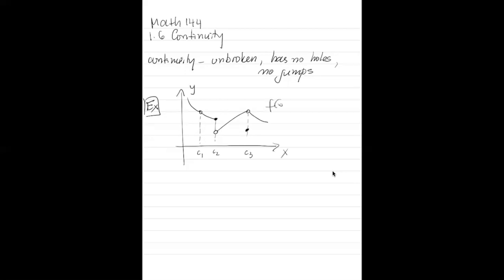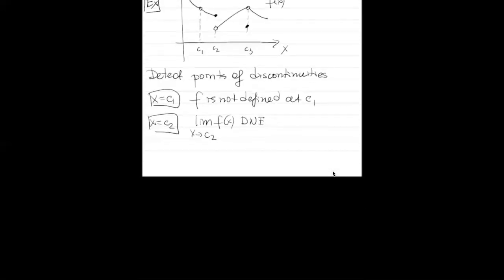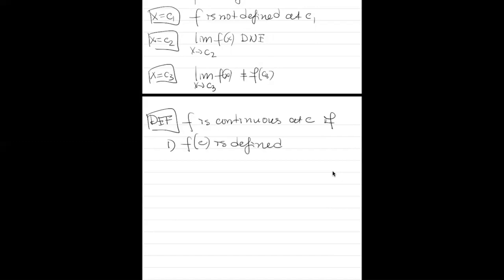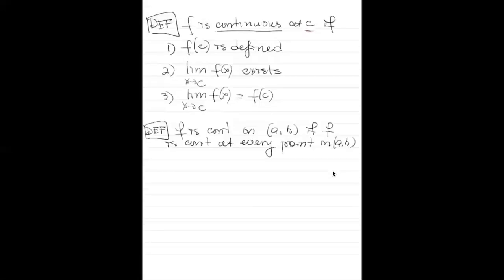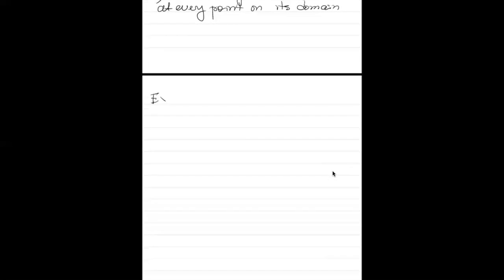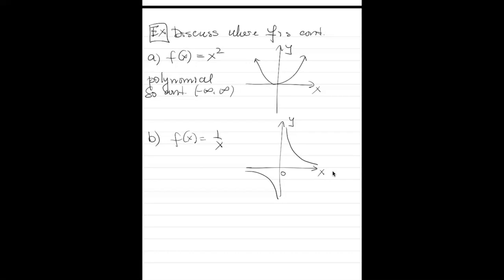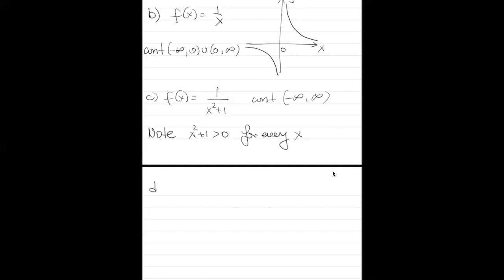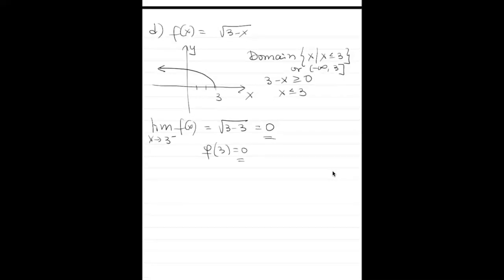Math 144 - 1.6 Continuity